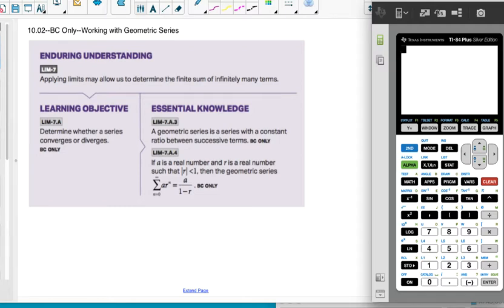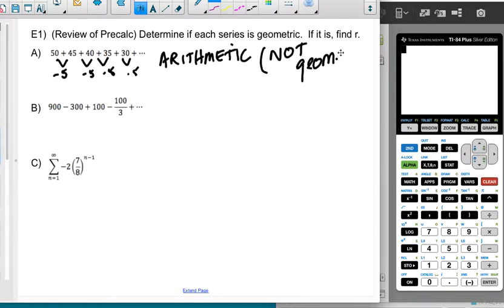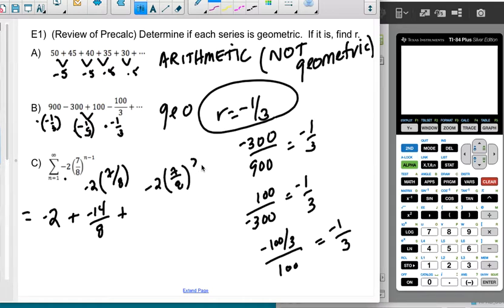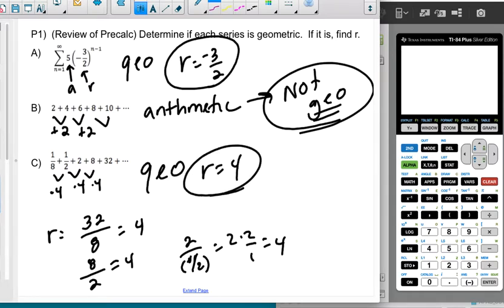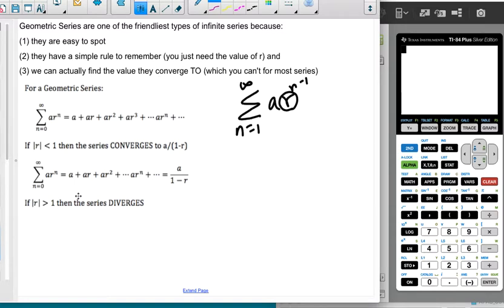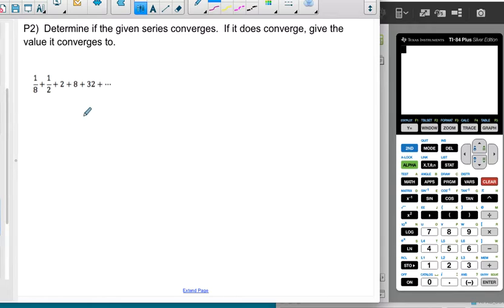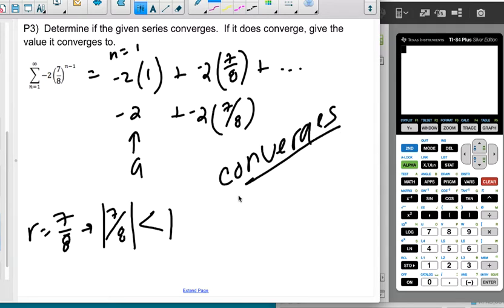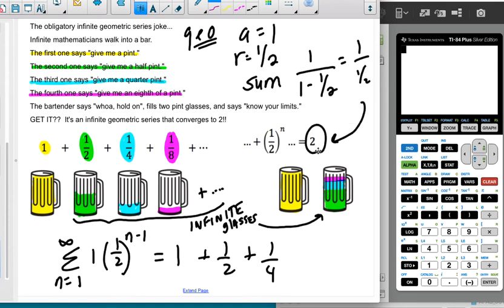10.02 (BC Only) Infinite Geometric Series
10.02 (BC Only) Infinite Geometric Series